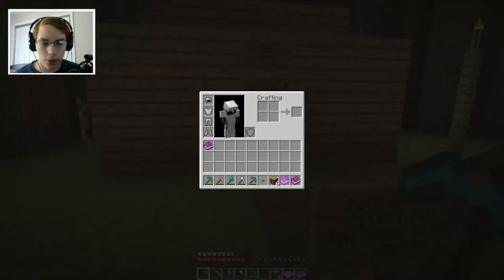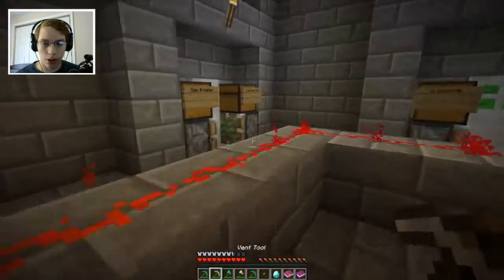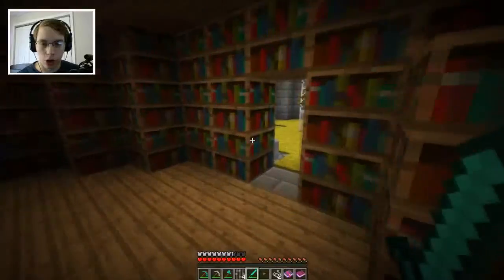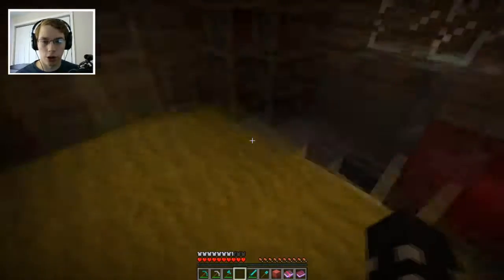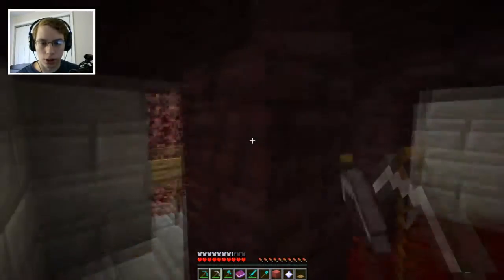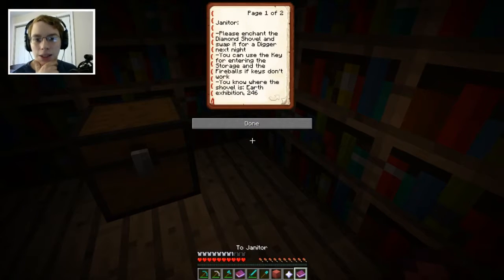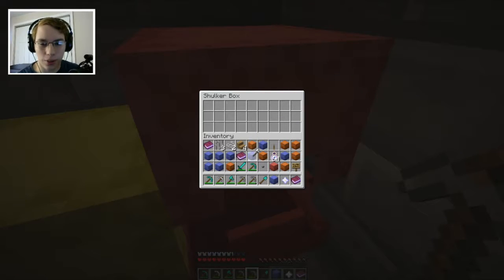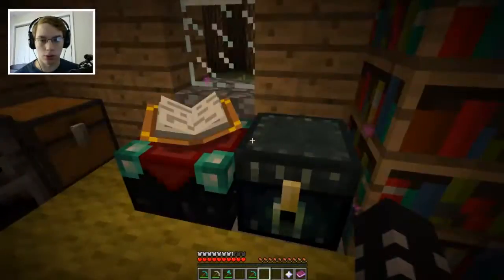TIME BOMB?! (Don't Press the Button Part 2)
The hint system is the most elaborate story element in the map

I play a variety of games like minecraft, halo, call of duty, battlefield, and I vlog a lot.